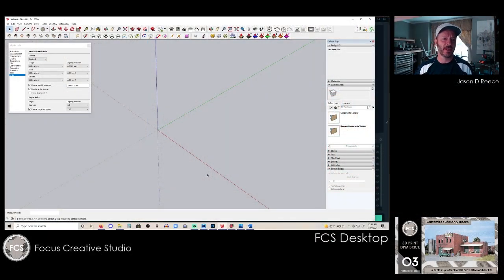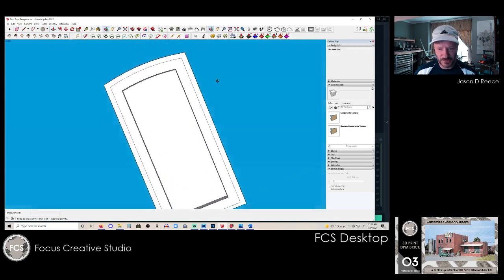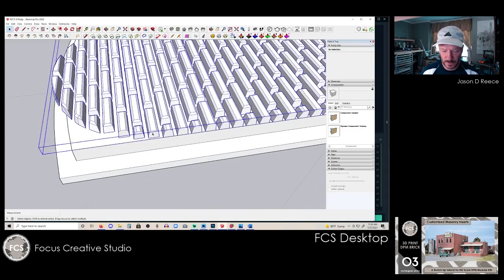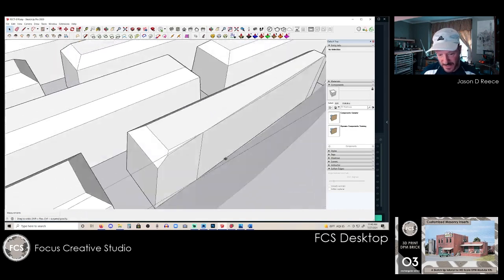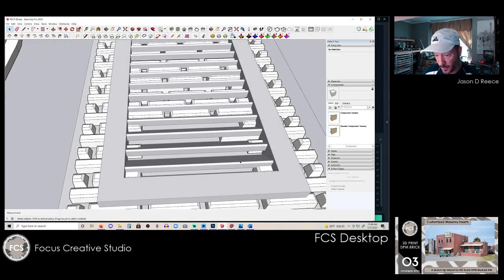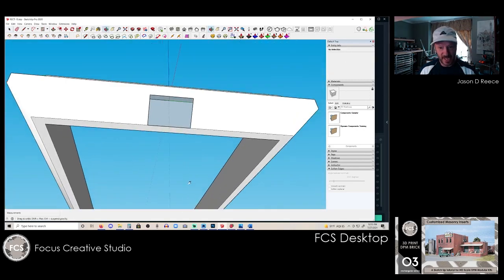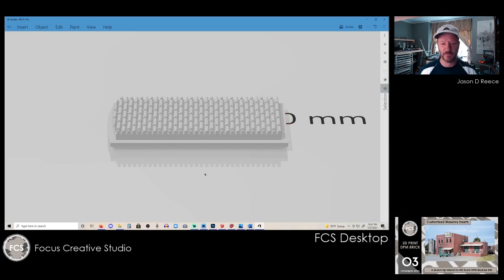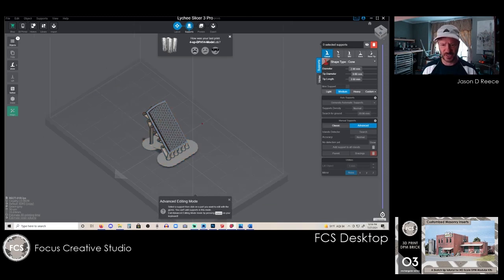How to 3d Print Custom HO Scale Brick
This video covers the full process from a blank digital canvas to 3d printed custom brick pieces that work with DPM Modular Walls by Woodland Scenics. I use SketchUp for all my digital modeling and will show a relatively quick process for the development of these custom inserts.

INTRO
2:22 Development of Base Template in SketchUp
16:09 Working through the full brick insert model, thru-wall pipe fitting model & full wall mechanical louver model
36:52 Modeling a steel window insert (including my tolerance settings)
49:34 Running the brick model through 3d builder to show a fix
51:06 Setting up supports in Lychee Slicer (Pro Version) for successful printing
59:40 3d print pics of what we modeled and how they fit a modular wall